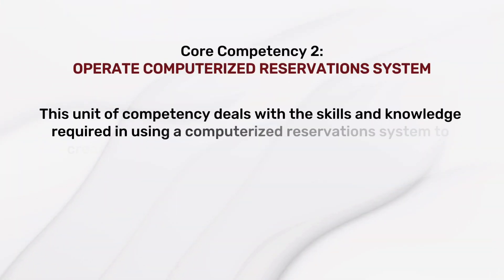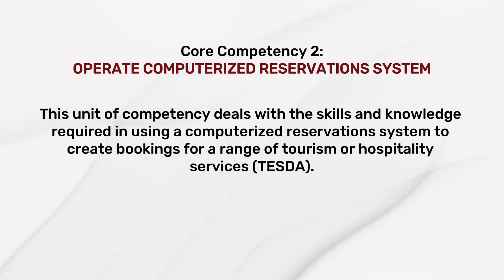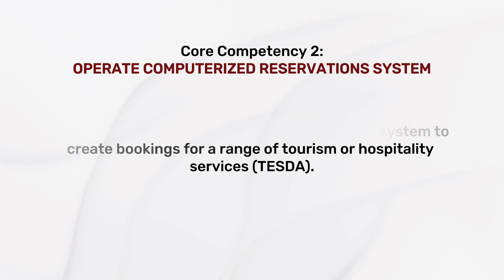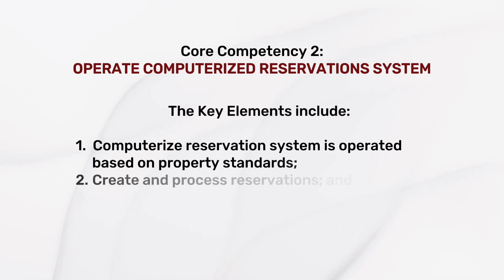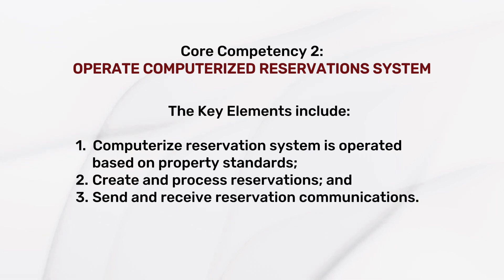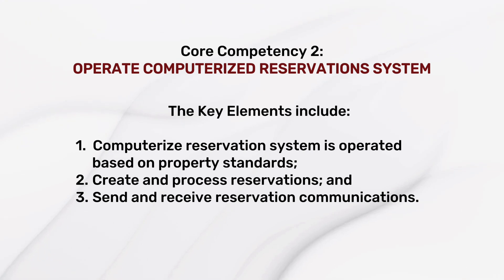Front Office Services - OPERATE COMPUTERIZED RESERVATIONS SYSTEM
Video instructional material in Front Office Services NC II